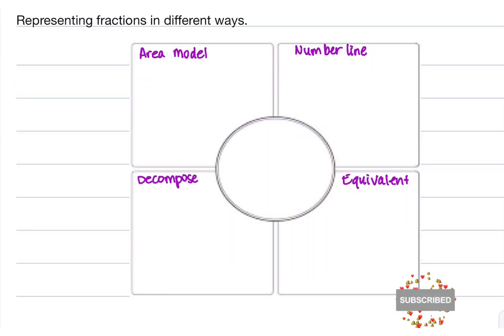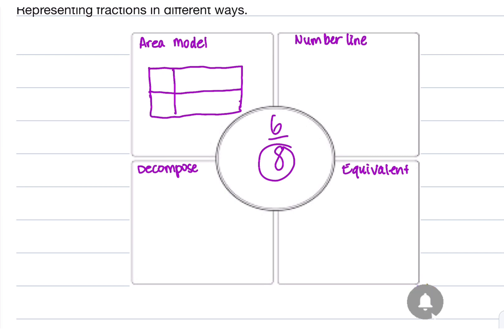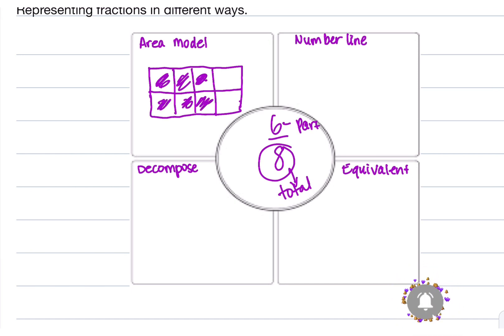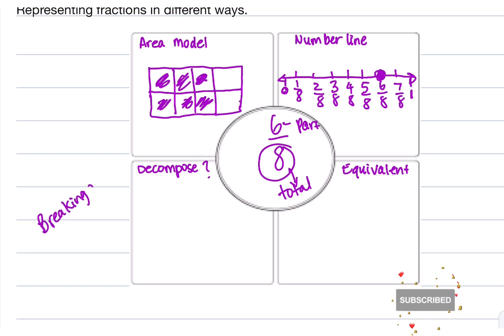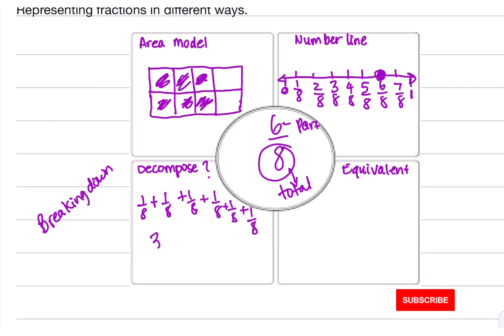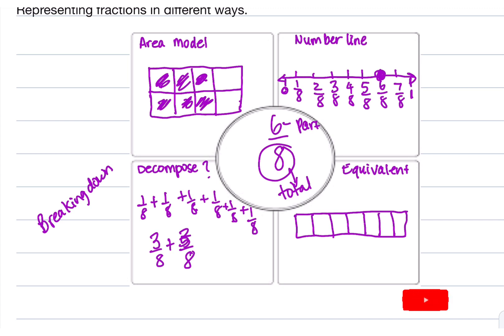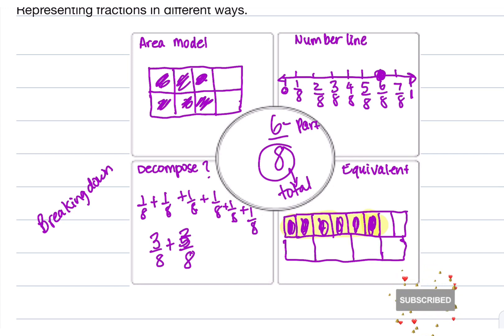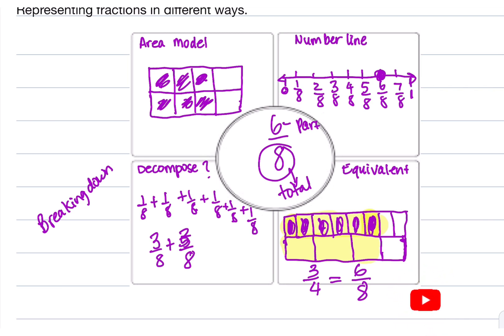Representing fractions in different ways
In this video we will represent fractions in different ways.
Ways include decomposing, area model, mumber line, equivalent.